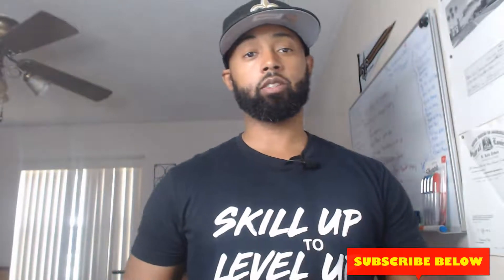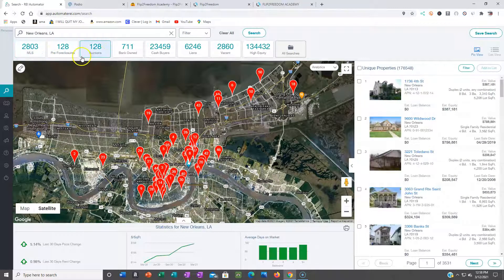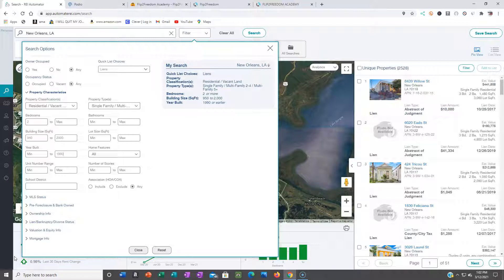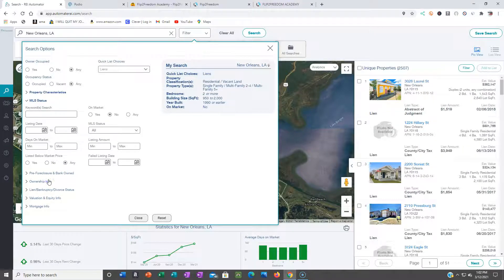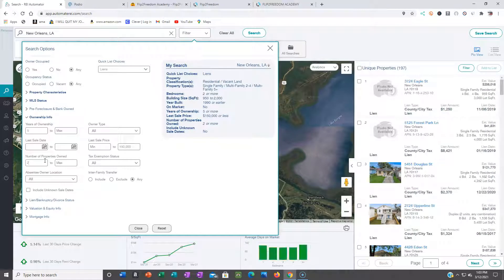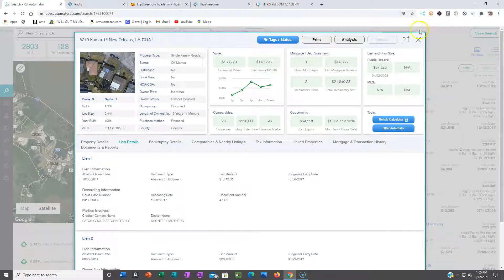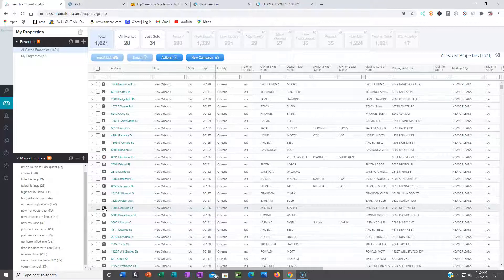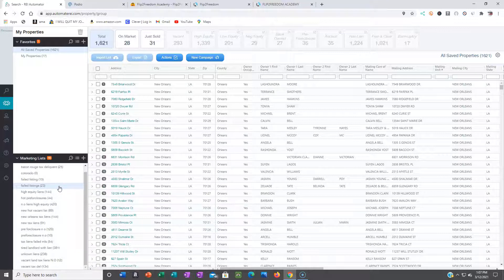Motivated Sellers Real Estate Leads Propstream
Propstream is great website for any real estate investor to find motivated seller leads. If you are wholesaling or even fix n flip you should be using propstream to find all of your leads.

Propstream is by far one of the best tools out there to pull leads such as absentee owners, probate, preforclosure, and other lead sources